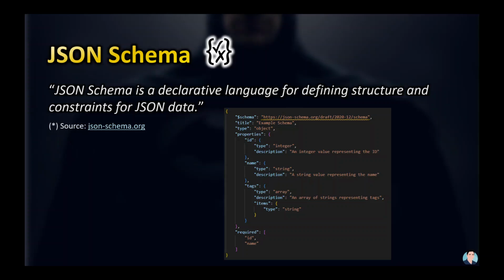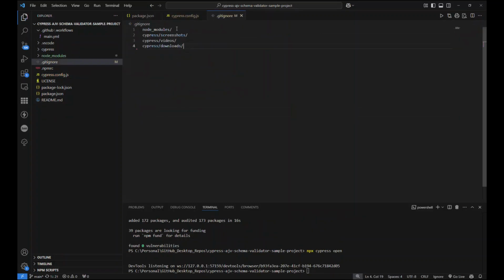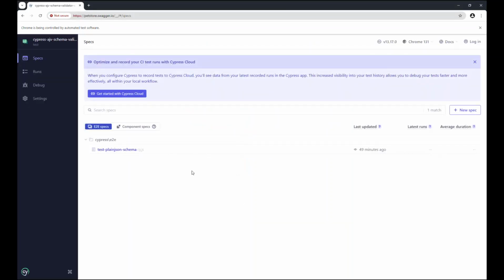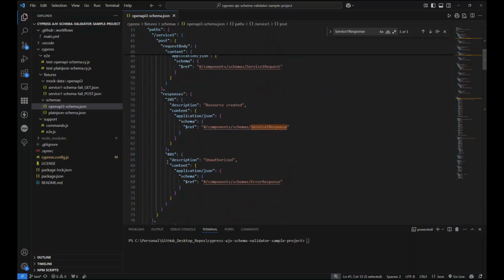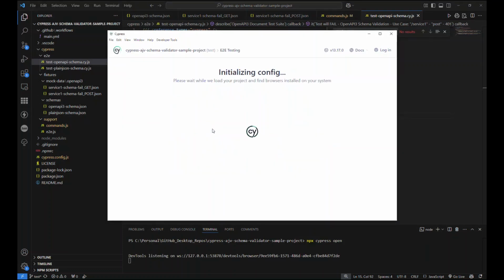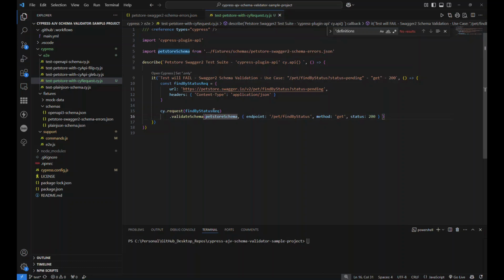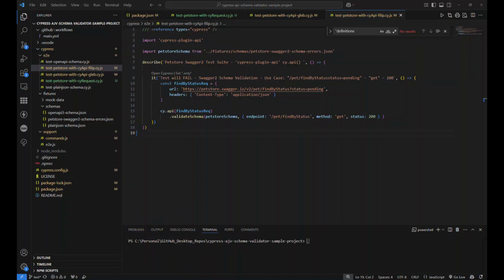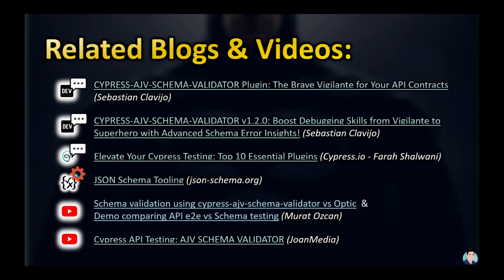CYPRESS AJV SCHEMA VALIDATOR VIDEO TUTORIAL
Video tutorial with all you need to know to master API Schema Validation testing using CYPRESS-AJV-SCHEMA-VALIDATOR in your Cypress projects.

*TUTORIAL CONTENT*
00:15 - 0.1. JSON Schemas
02:57 - 0.2. What is cypress-ajv-schema-validator?
03:50 - 1. Install and Configure Plugin in Cypress
06:56 - 2. Plugin API
08:29 - 3. First Test (Plain JSON)
13:56 - 4. Second Test (OpenAPI 3 Document)
24:21 - 5. Integration with cy.api() (@bahmutov/cy-api and cypress-plugin-api)
35:39 - 6. Disable JSON Schema Validation in your tests
38:11 - Bonus. Related Blogs & Videos